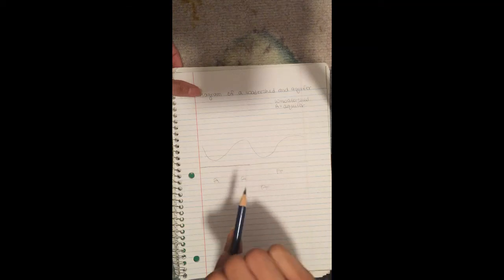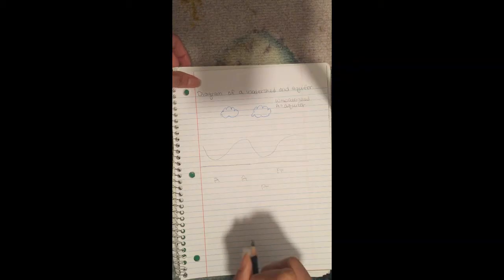Draw a Watershed Aquifer